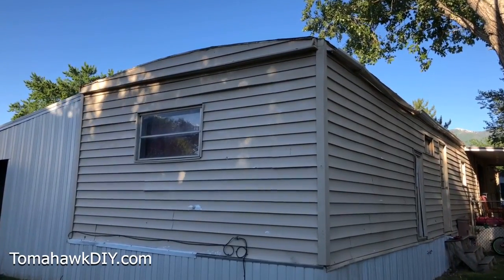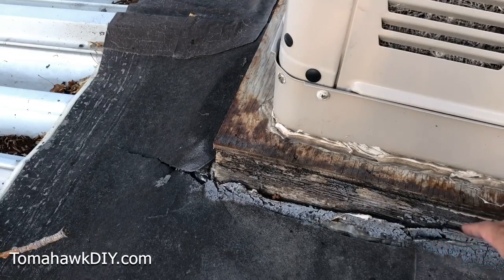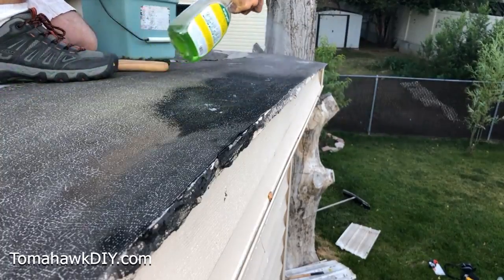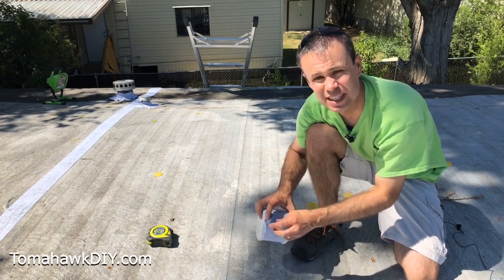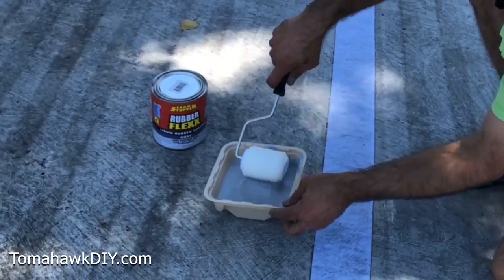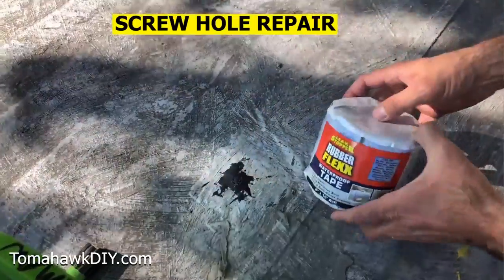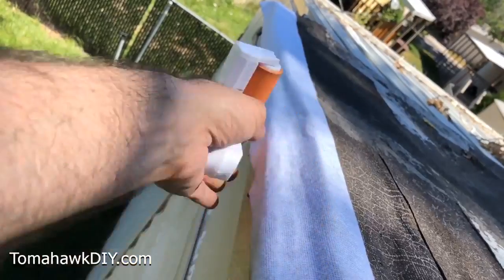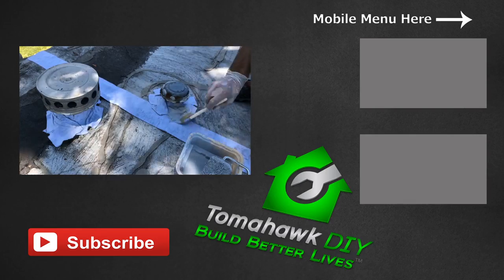Mobile Home Roof Leak Repair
Mike from TomahawkDIY.com shows you how to repair leaks on your mobile home roof with our Leak Stopper products!